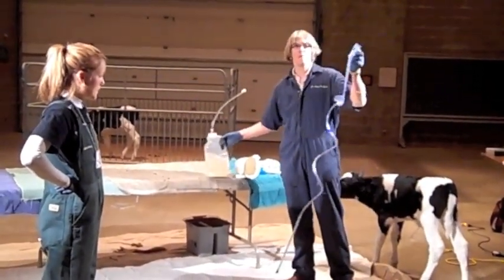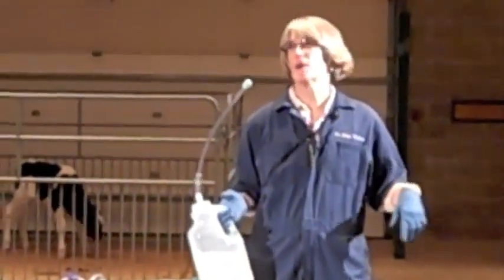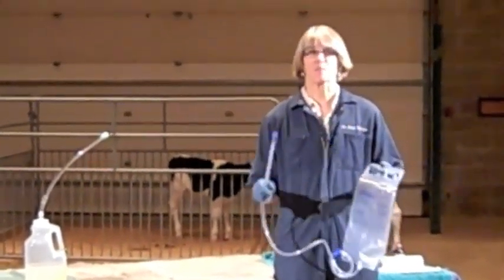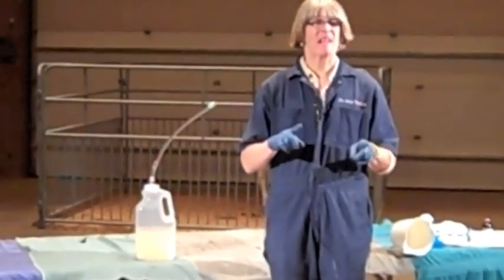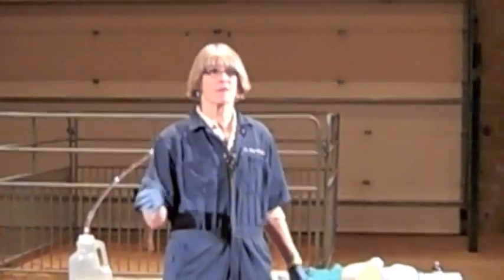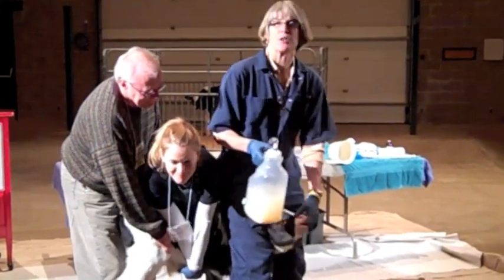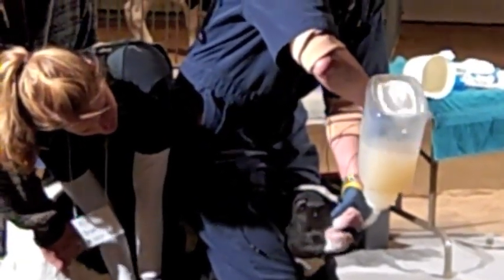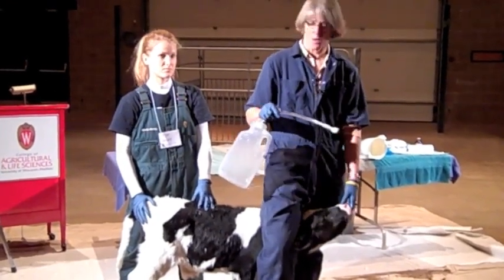How to use an esophageal feeder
Dr. Sheila McGuirk, DVM, PhD, discusses how to administer colostrum or electrolytes to calves via an esophageal feeder. She was a presenter at the Professional Dairy Producers of Wisconsin (PDPW) Calf Care Workshop on October 20, 2011, held in Arlington, Wisconsin.